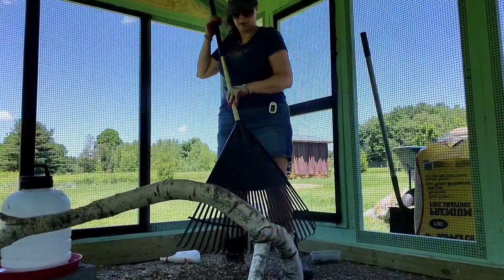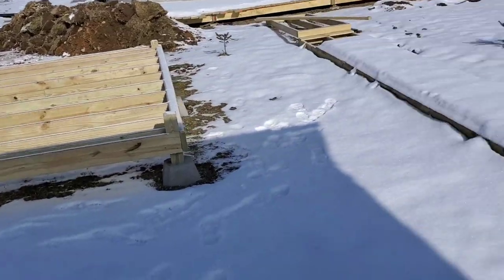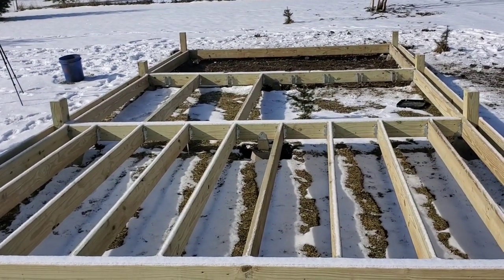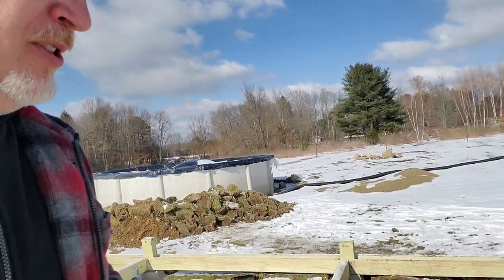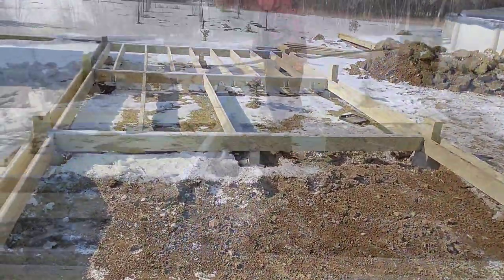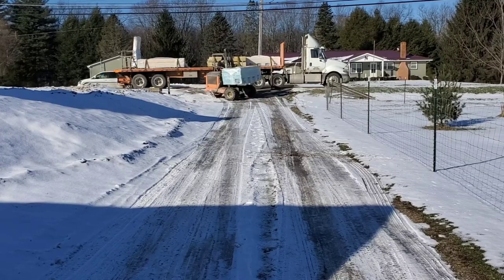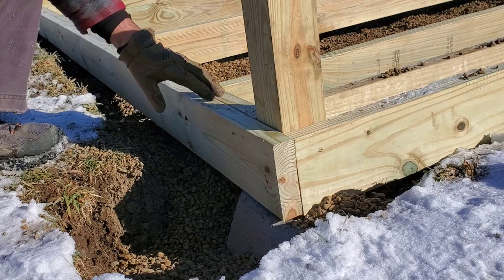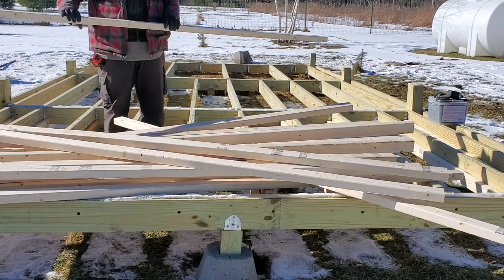Blackstone Griddle and Pizza Oven - Cook house Build update #4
Today we show you the progress we are making on our cook house build. It may be snowing, but that doesn't stop us from getting out there.

Follow along in the series of videos to watch the project as it progresses.